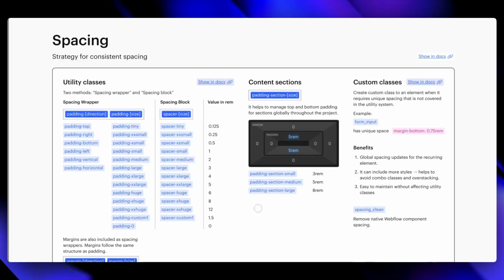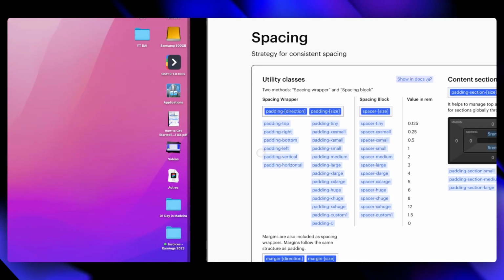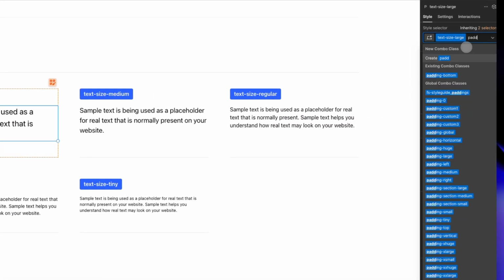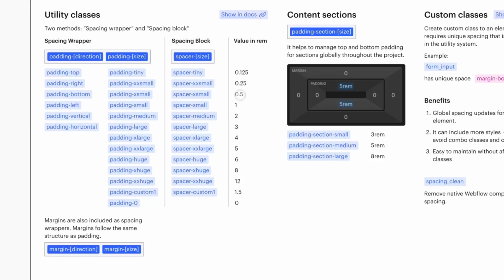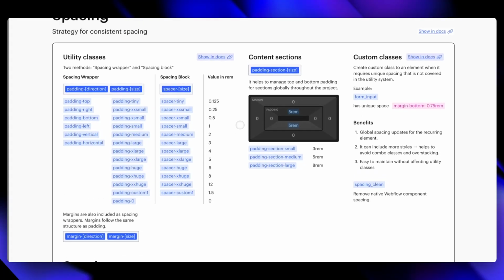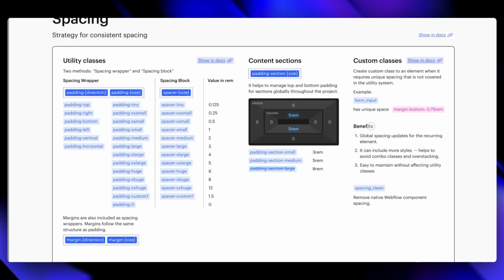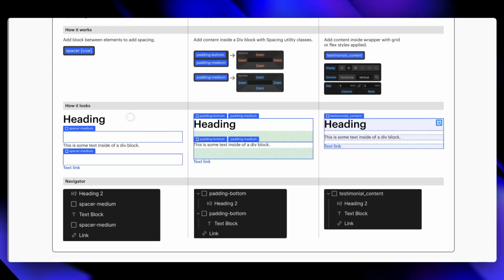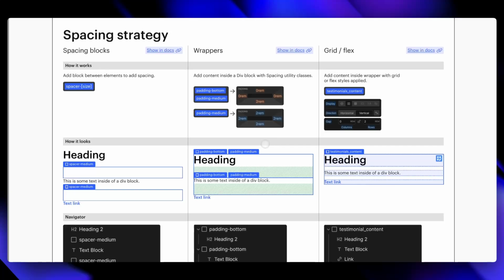Spacing Utilities in Client-first by Finsweet